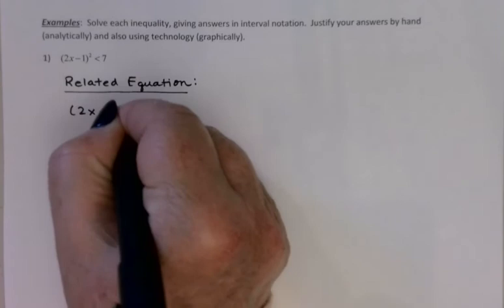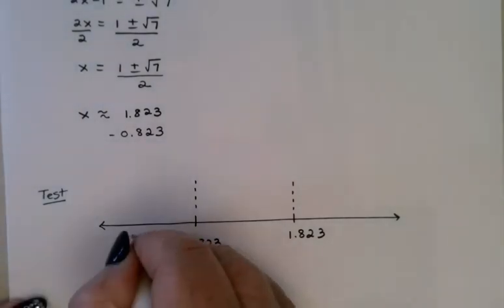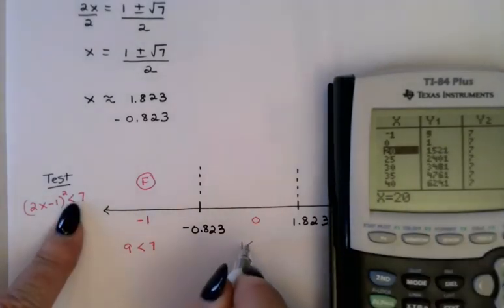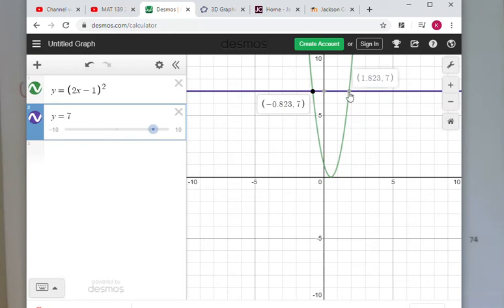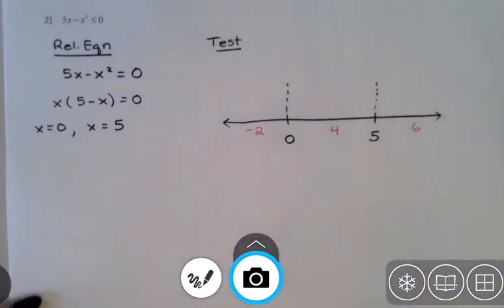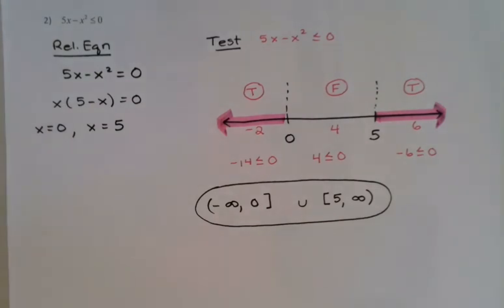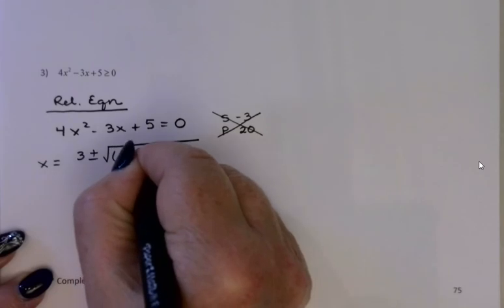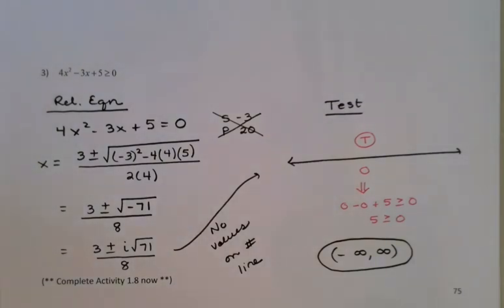MAT 139 1.8B FL 19